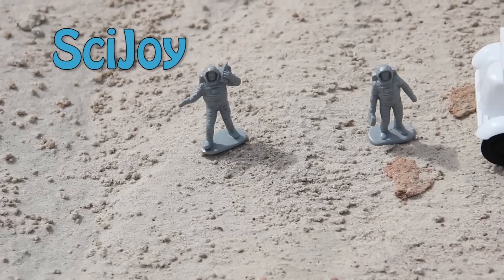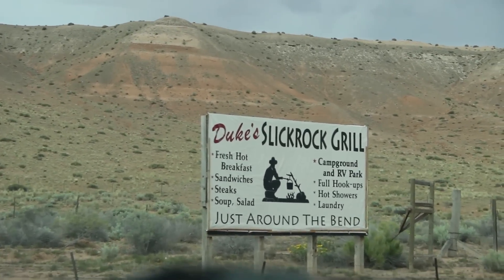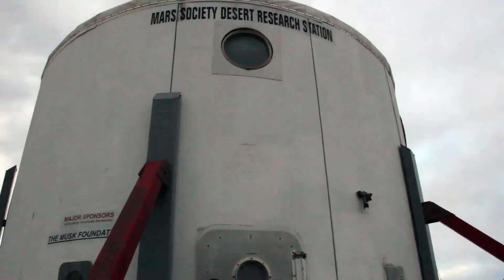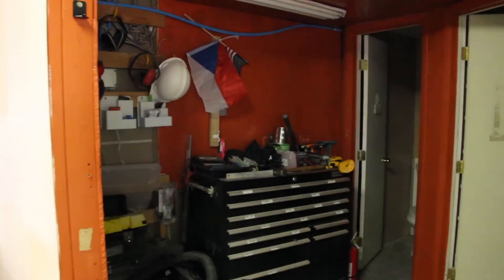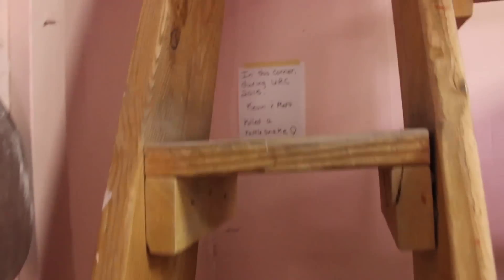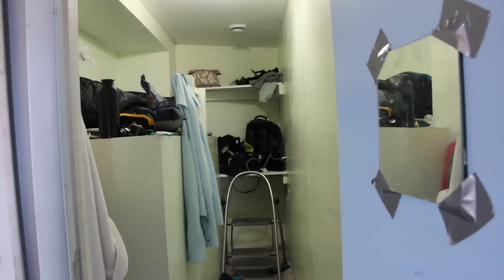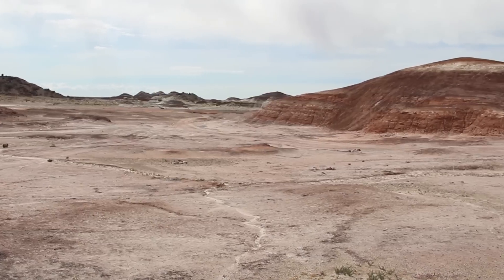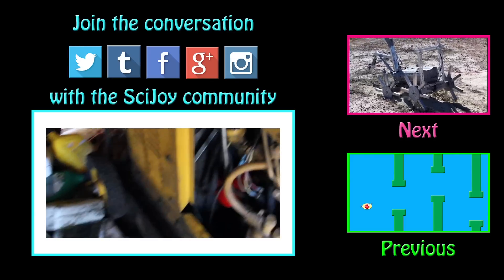The Hab - A tour of the Mars Desert Research Station (MDRS)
SciJoy went to the University Rover Challenge (URC) held at the Mars Desert Research Station (MDRS) in Utah.
We take you on a tour of the local town (Hanksville) and the Hab where we stayed.